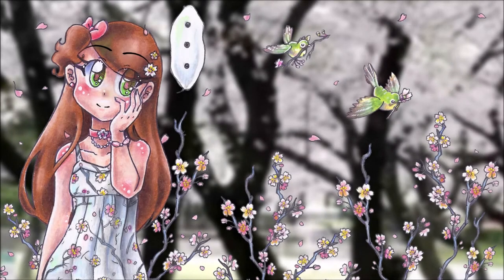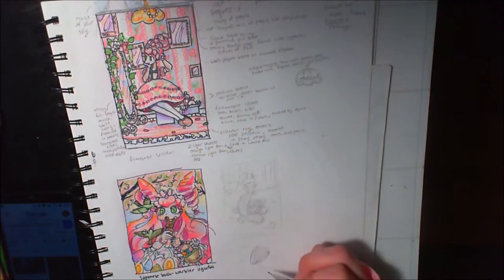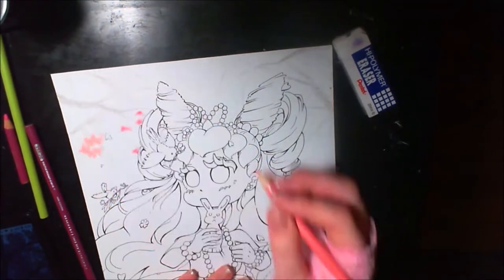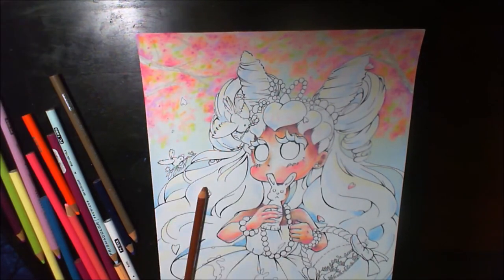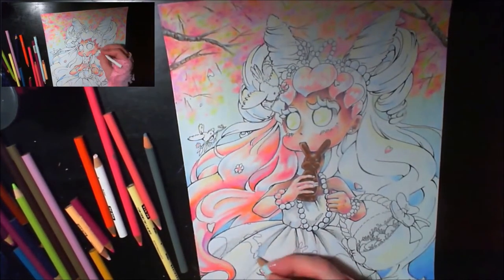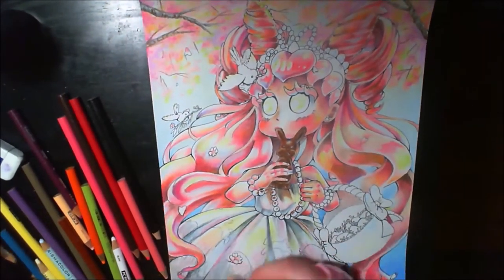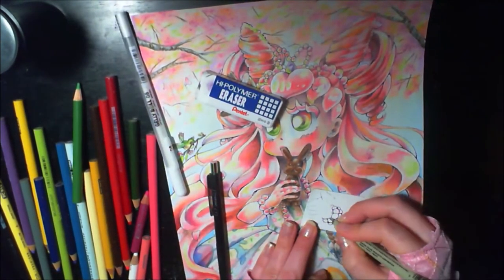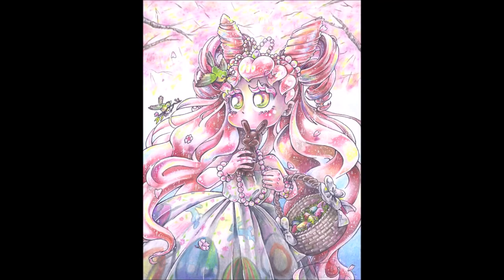🥳 Birthday 🎂 Drawing Narration: 花見で目白の玉子。The Warbling White-Eye's Eggs at the Cherry's Peak Bloom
ABOUT THIS VIDEO:
Last year my birthday fell on Easter and the last day of the local cherry blossom festival, so I made this drawing. This is a slightly modified version for free access! Thank you for your birthday wishes. Apologies if the narration sounds pretentious. I did my best to explain my process, but I think it's obvious that the narration was in hind-sight since it could have been better organized. I learned a lot in the attempt. Thank you for your feedback! -Nasu

“Makeup smear of creamy foundation on white paper background” by wuestenigel_ edited by me_ CC-BY 2.0 license ) Source

“BYR color Wheel.svg” by Sakurambo at English Q52_ CC-BY-SA 3.0 license ) Source

“Play Pit 11263011” by StockProject1_ edited by me_ CC “Standard” license ) Source

While individual works may be safe viewing for general audiences, the stories from which the characters originate may not be intended for younger audiences and thus descriptions and discussions of the work may not be suitable for all ages.